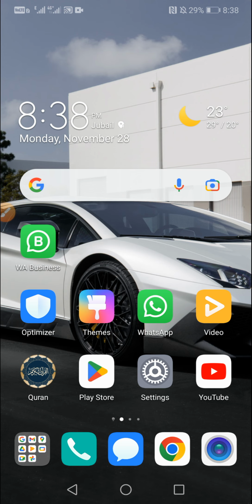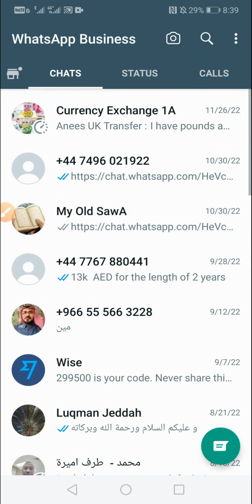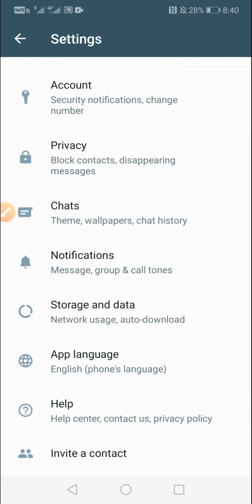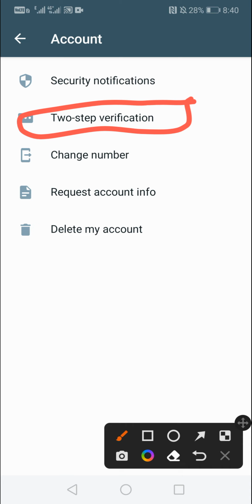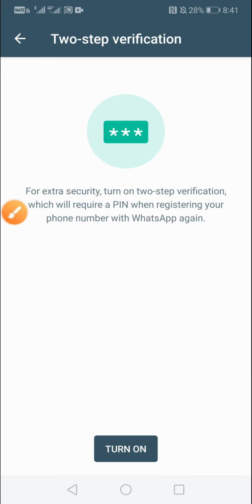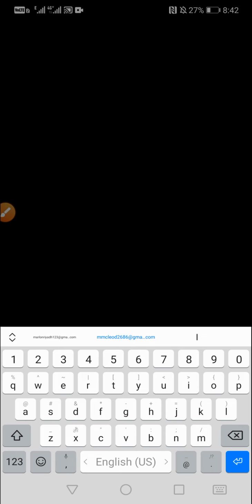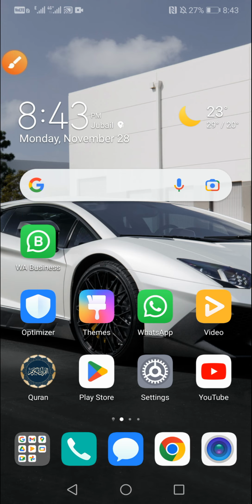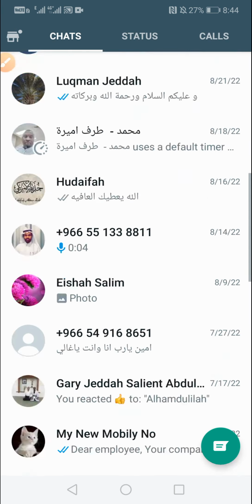How To Put A Password | Passcode On Your WhatsApp Messenger | Securing WhatsApp Messenger